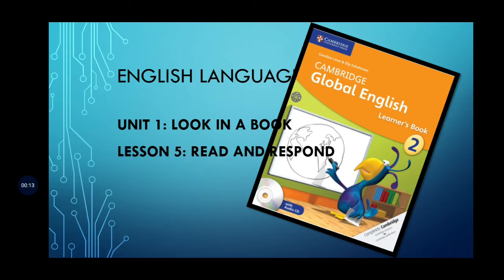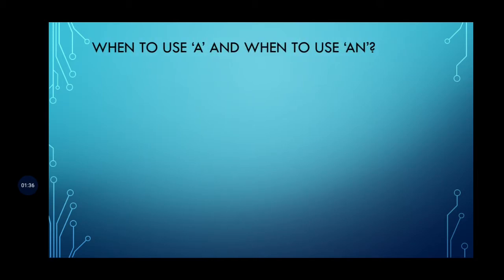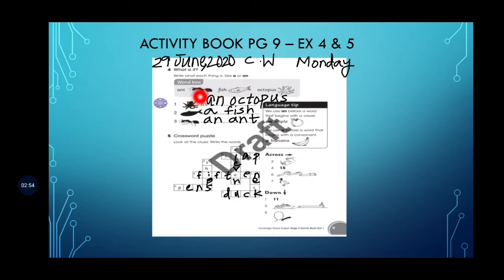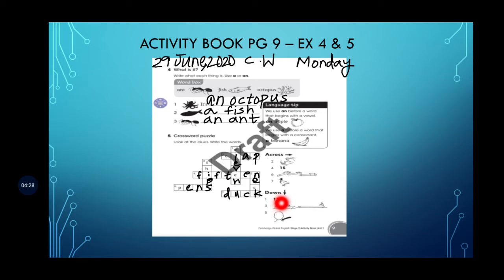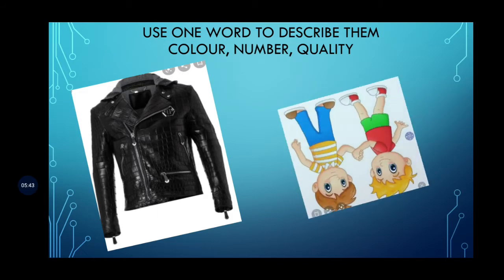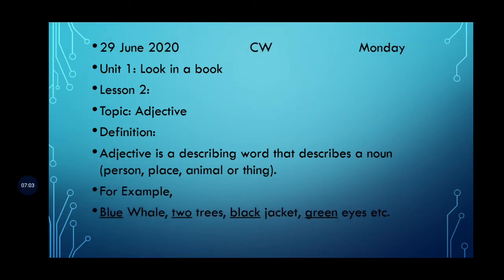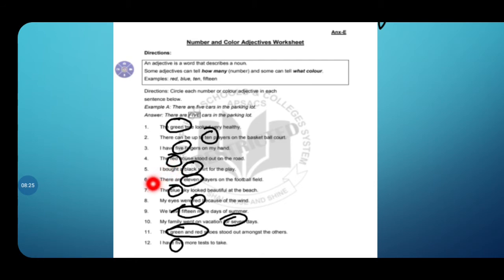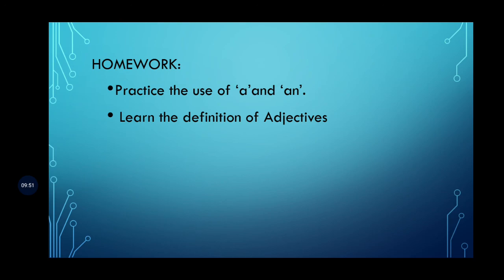Class 2 - Week 3 - use of 'a' and 'an' & adjectives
Use of articles before the words that begin with a vowel or consonant.
Describing a noun using colours and numbers